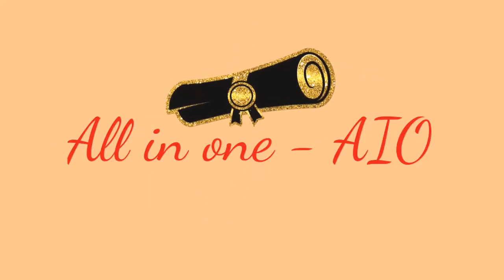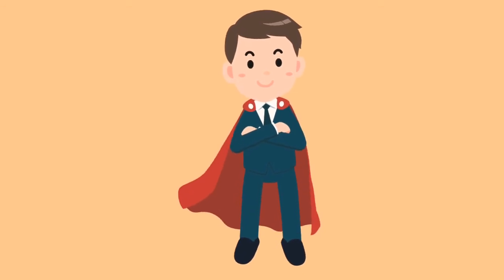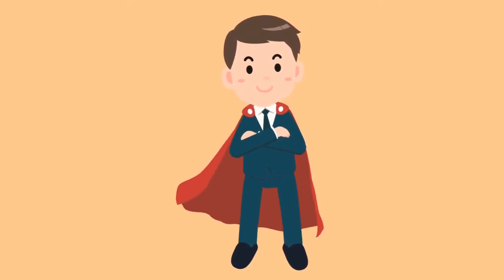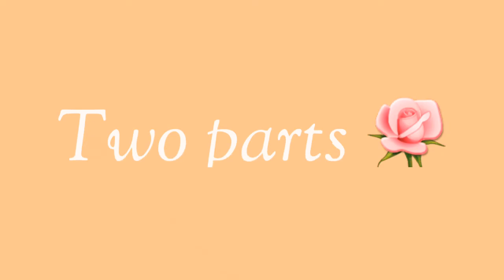About indian rivers in telugu || by priya|| part one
hello guys today let us know about some history about indian rivers

voiceover - priya
editing - rishitha
script - phanisravya